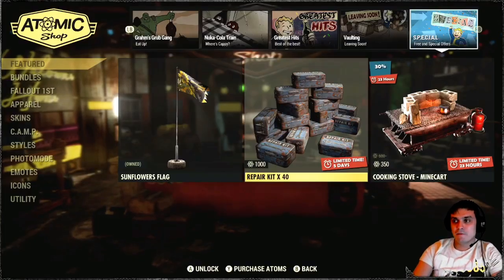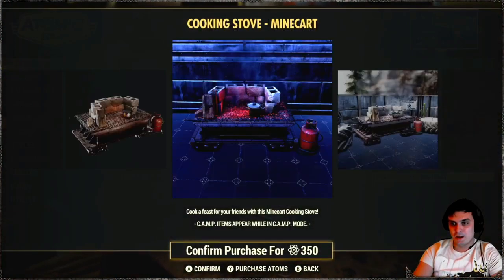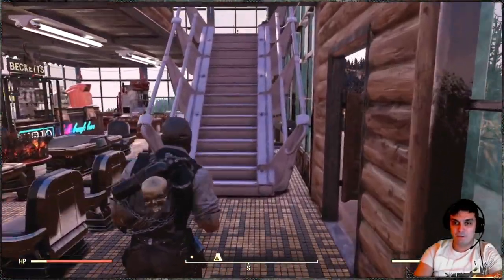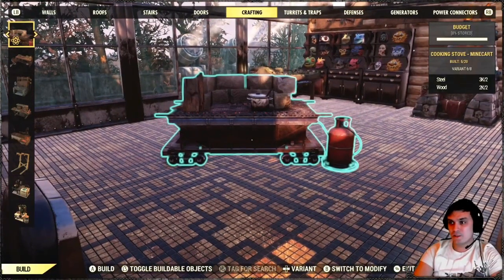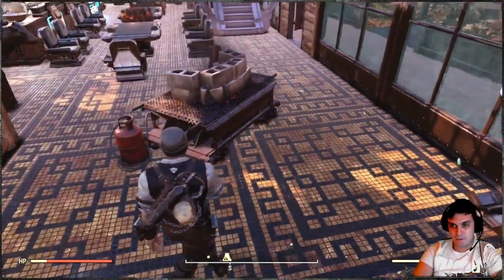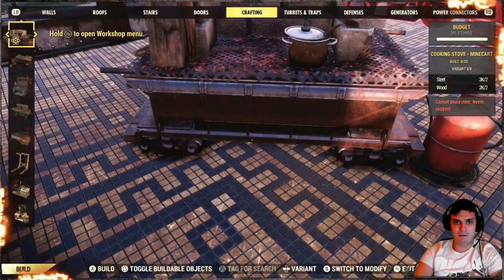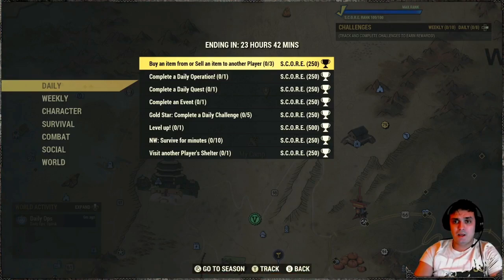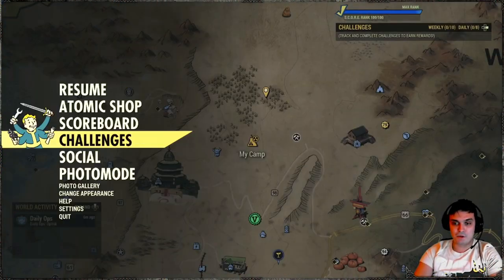Fallout 76 Atomic Shop offers a Cooking Stove - Minecart with a 30% Discount! Cool Skin